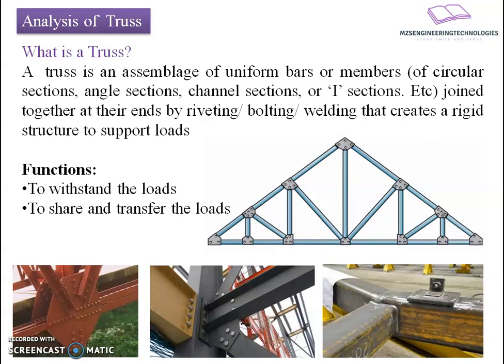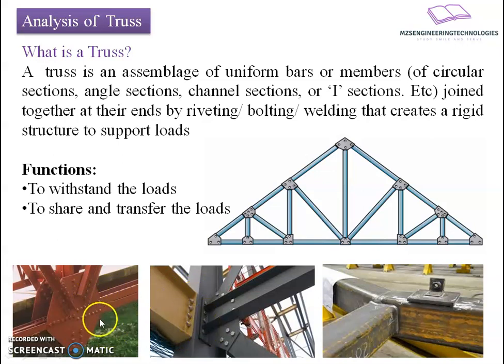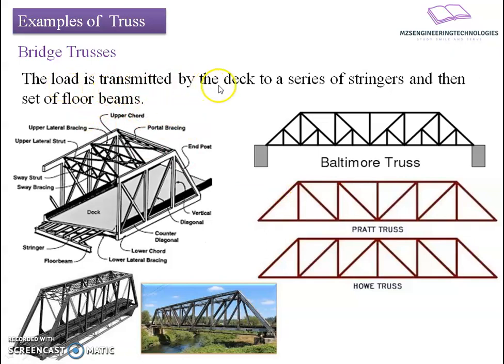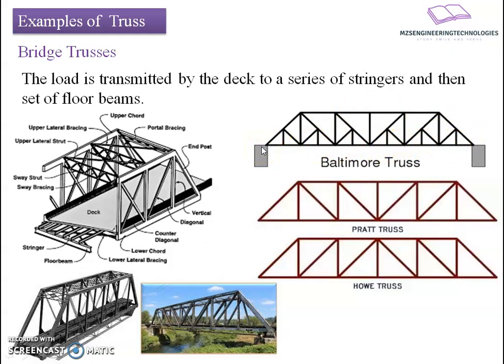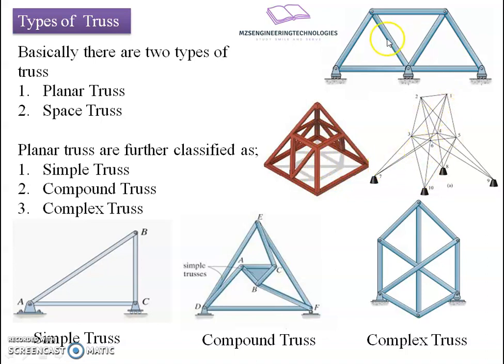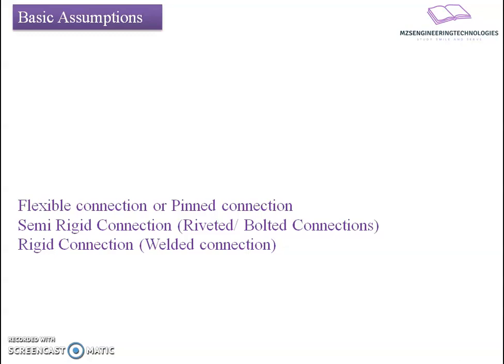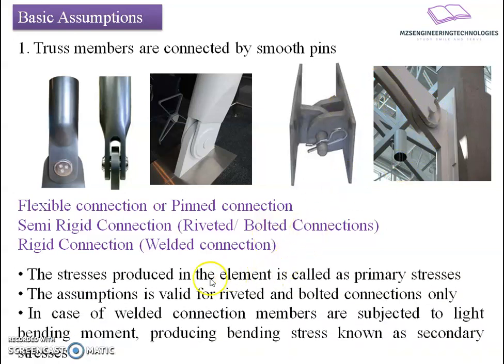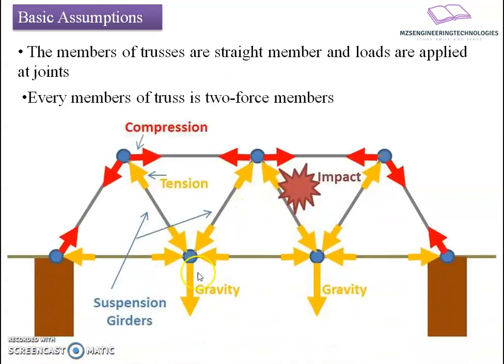Structural Mechanics II Part 7 mp4